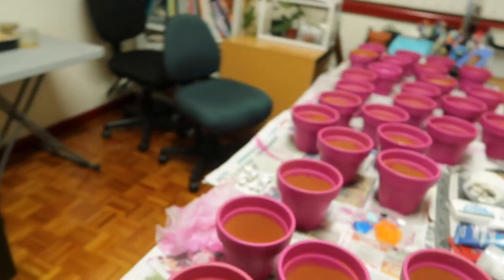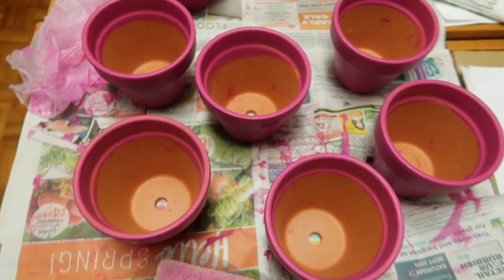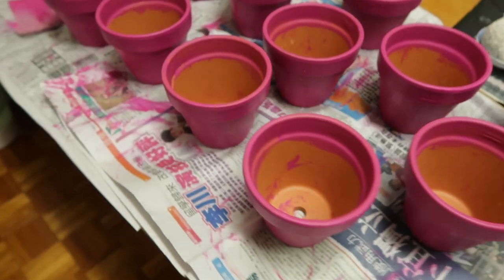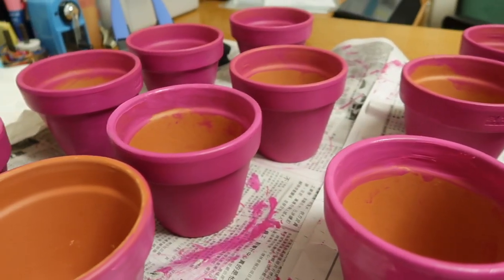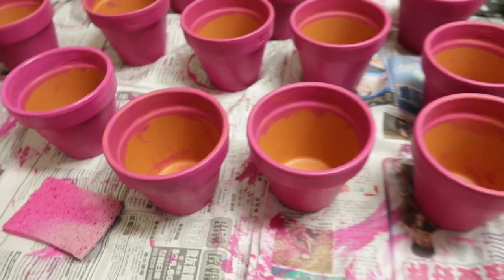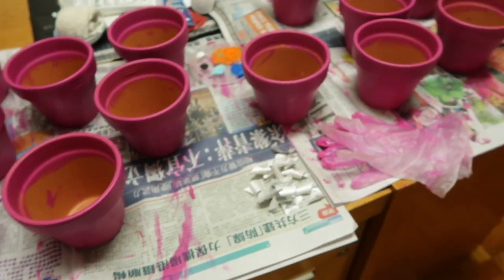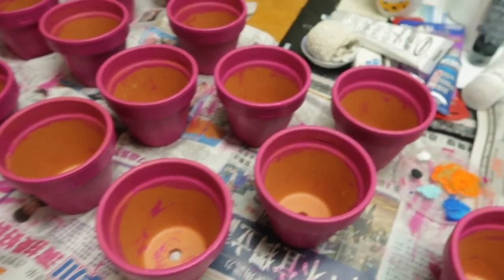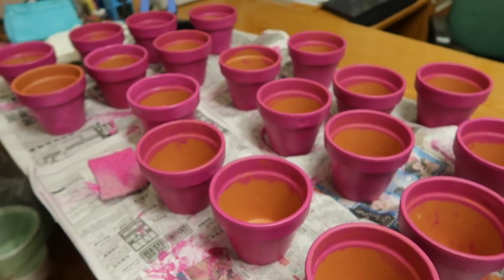Holding My First Pot Painting Class!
heyy guys!

a few weeks back I held my first pot paint class wahhhh! I like to get creative for pots for my plants and I got the opportunity to run a painting class which was super fun! Sorry this is a bit of a short video but I wanted to share my experience with you guys!